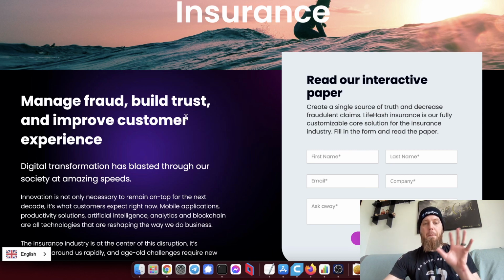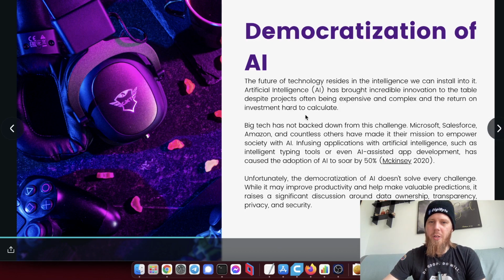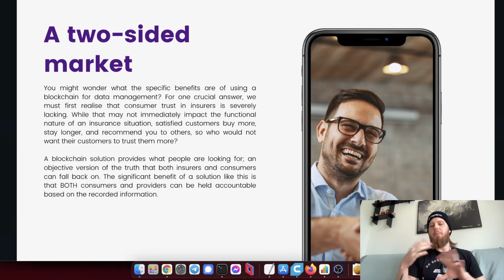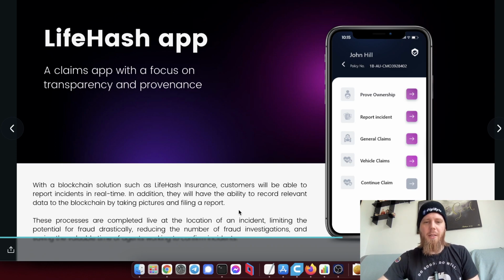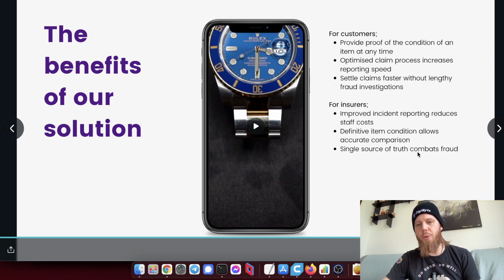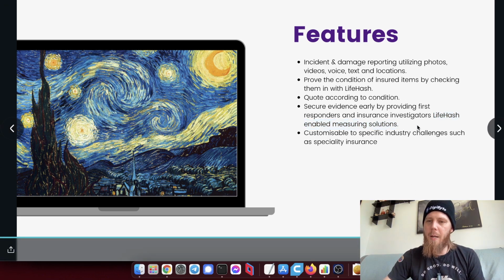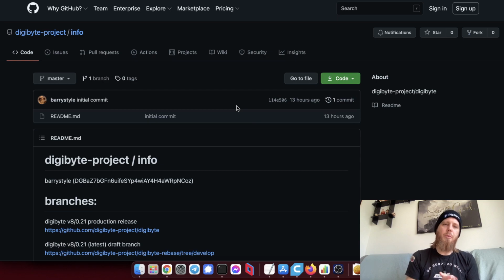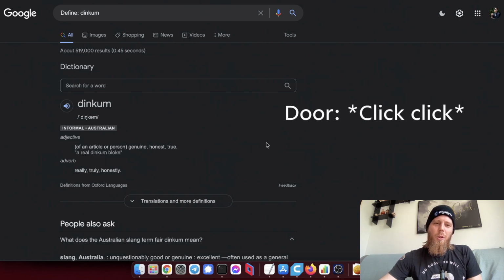DigiByte Update - #252 - Dive in to LifeHash Insurance whitepaper, Crypty Beanie & DigiByte v8 dev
This DigiByte Update gives a walk through of the Interactive Whitepaper from LifeHash that you can check out yourself:

I bought a beanie from CryptyShop (not sponsored in any way) and you can buy one yourself too

I talk a bit more about the fundraising we've been doing for the v8 & 0.21 development:

You can see some of the major branch details etc that Barry has been working

Timestamps:
00:00 Intro
00:18 LifeHash Insurance Interactive Whitepaper first impressions
13:54 CryptyShop Beanie
14:08 My wife interrupts
14:29 Update on 0.21 fundraising for DigiByte v8
17:02 Talking about a codename for the release
17:47 Rapid wrap-up